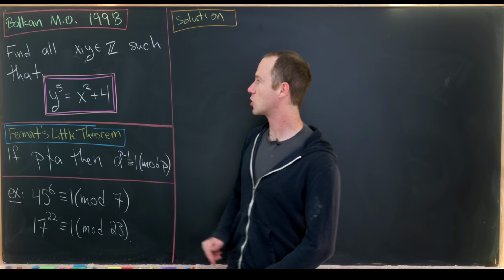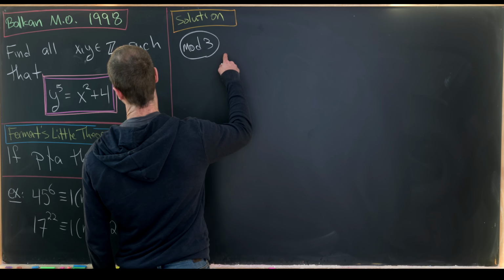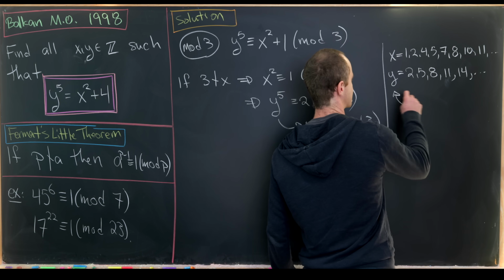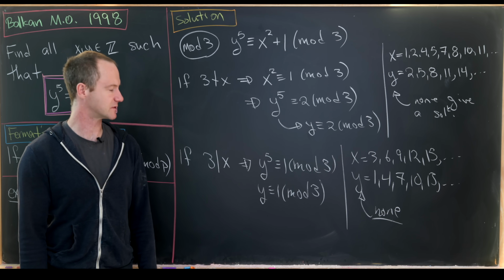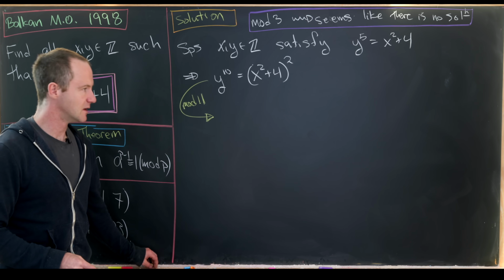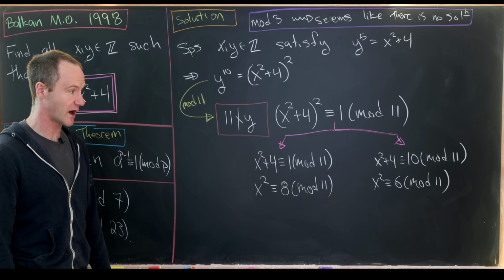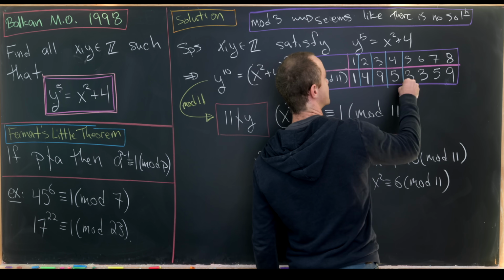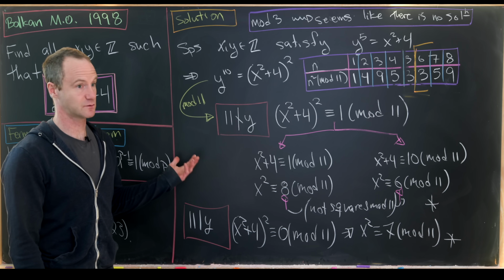A throwback number theory problem